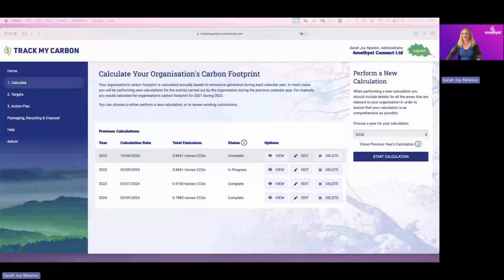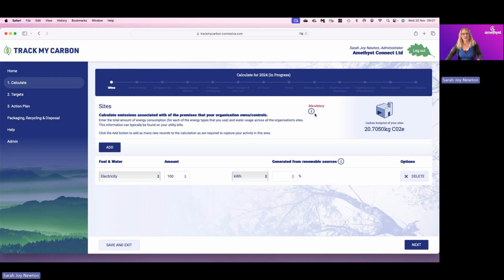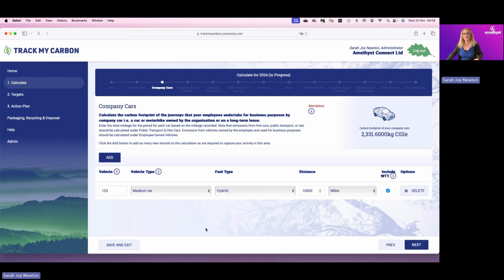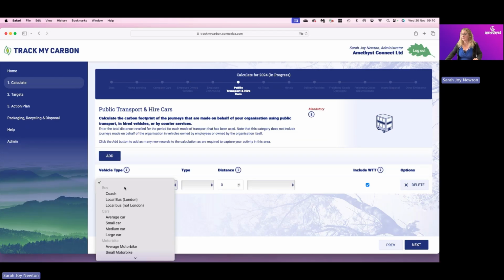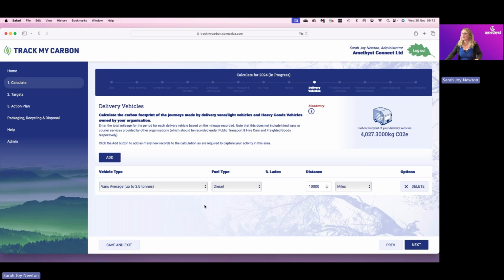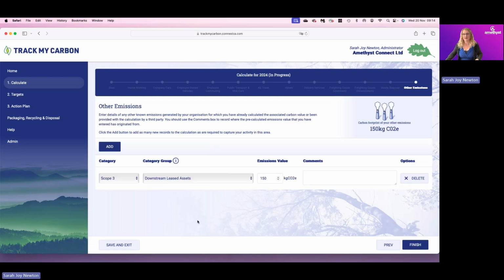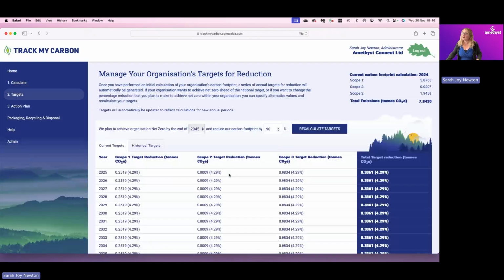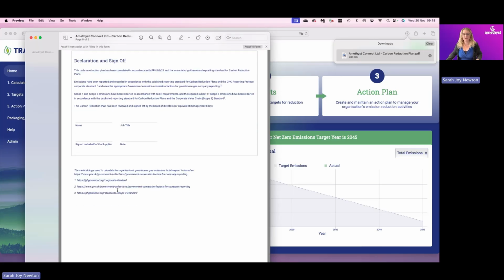Supplier Solution to Generating a Compliant Carbon Reduction Plan – Track My Carbon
Here is our short demonstration to talk through Track My Carbon, which is an online carbon calculation tool to help you create your Carbon Reduction plan.